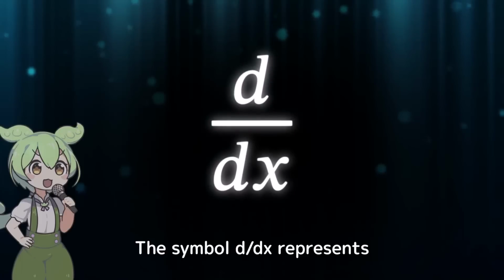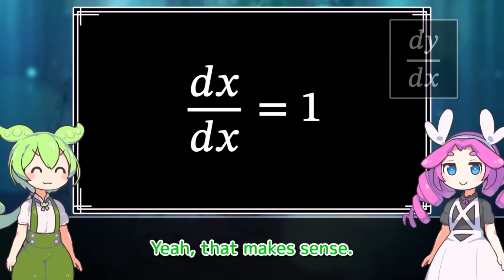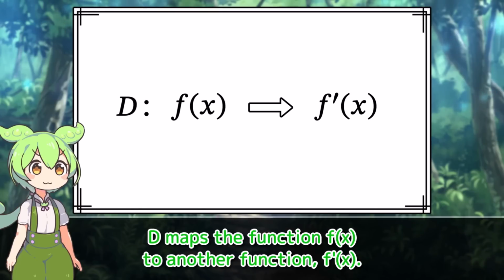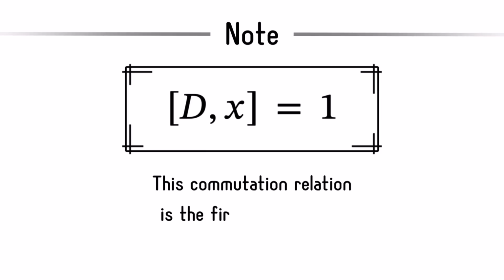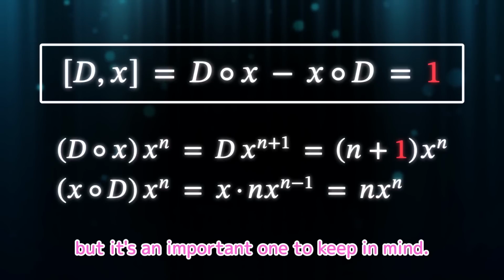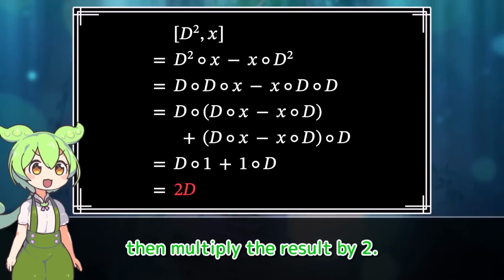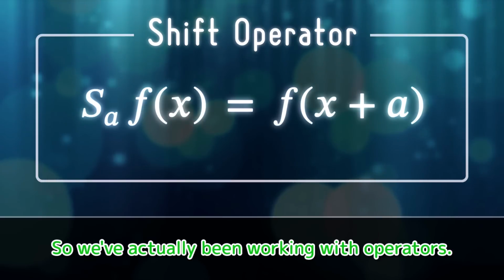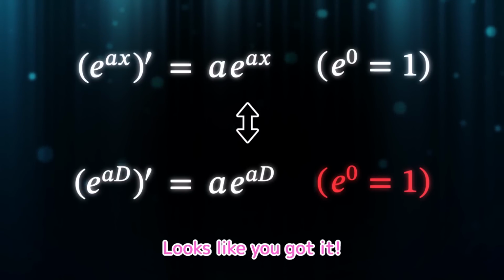Differentiation of Differentiation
While investigating the relationship between differentiation and a variable, Zundamon realizes that the operation of differentiation itself can be differentiated. This is known as the Pincherle derivative.

[Materials]
VOICEVOX:ずんだもん (Zundamon, illustrated by sakamoto_AHR)
VOICEVOX:四国めたん (Shikoku Metan, illustrated by sakamoto_AHR)
(+ other tools)
きまぐれアフター
効果音ラボ (soundeffect-lab.info)
みんちりえ (min-chi.material.jp)
pixabay